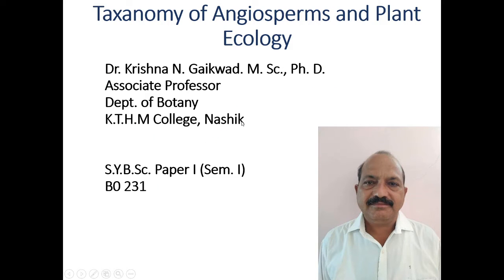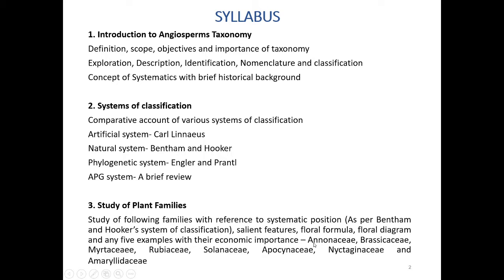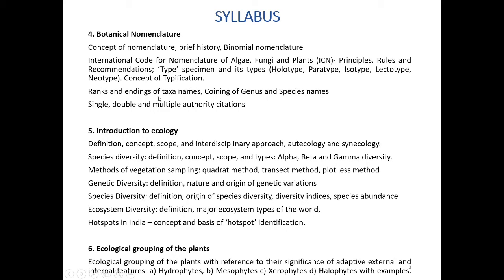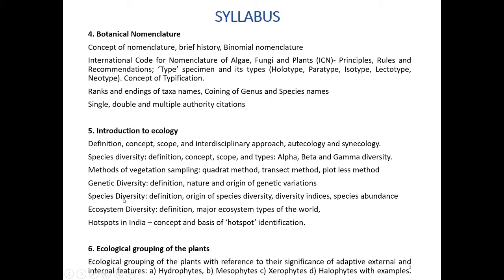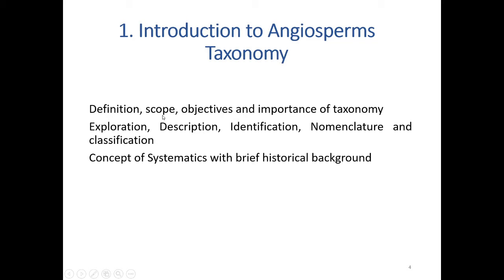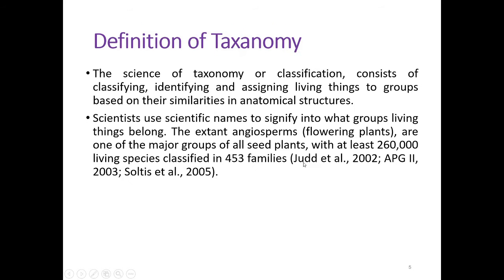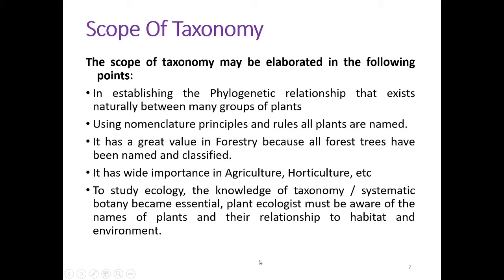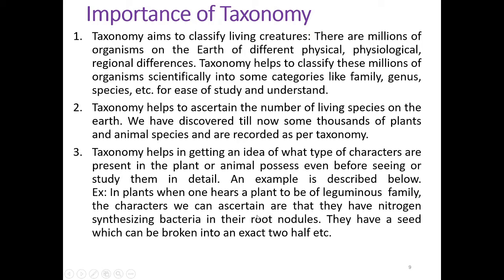SYBSc | Taxonomy of Angiosperms |BO-231| Plant exploration and systems of classification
Dr.K,N,Gaikwad | SYBSc | Taxonomy of Angiosperms | BO-231|
Chapter :Taxonomy
Topic : Plant exploration and systems of classification
Sub Topic : Goal of taxonomy Identification,
nomenclature